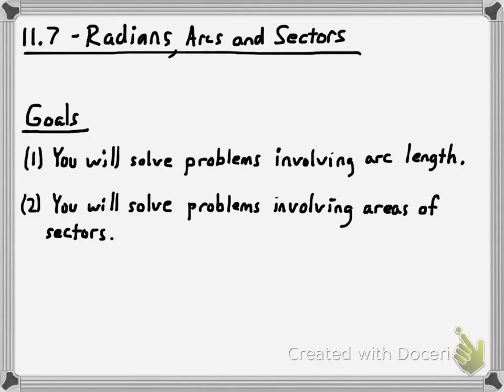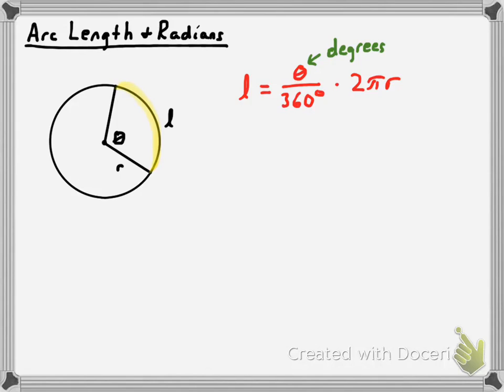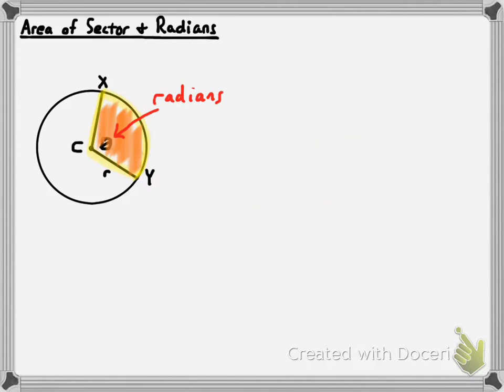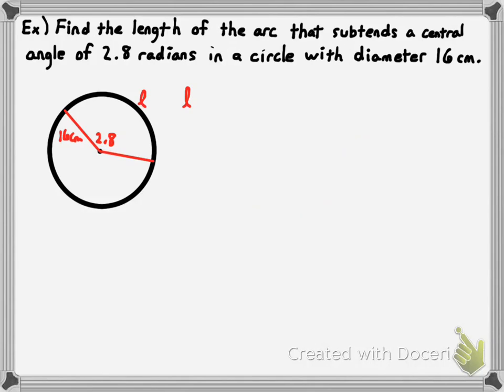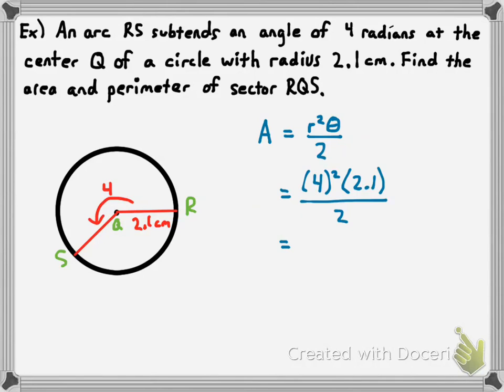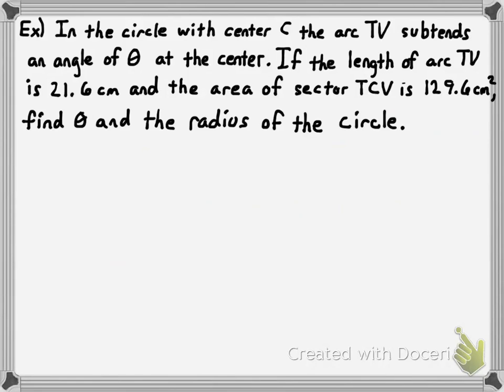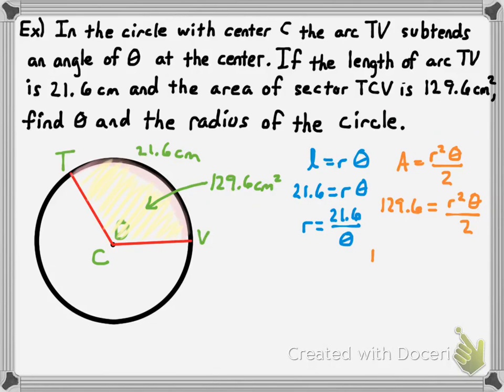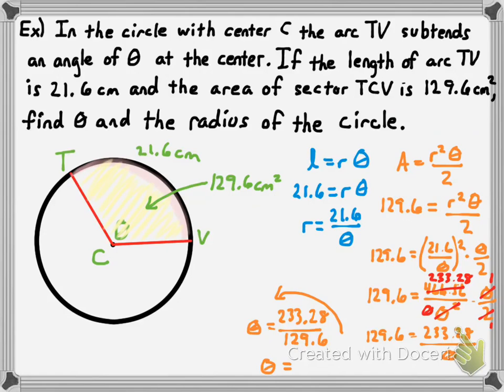Arc Length and Area of a Sector